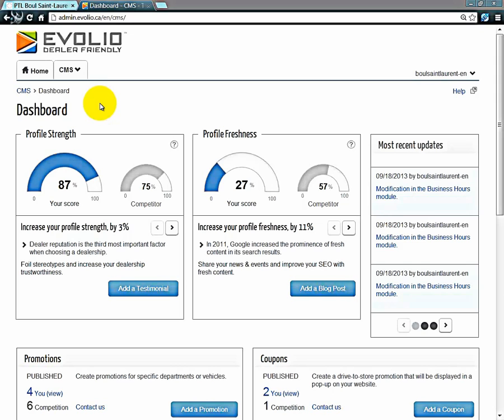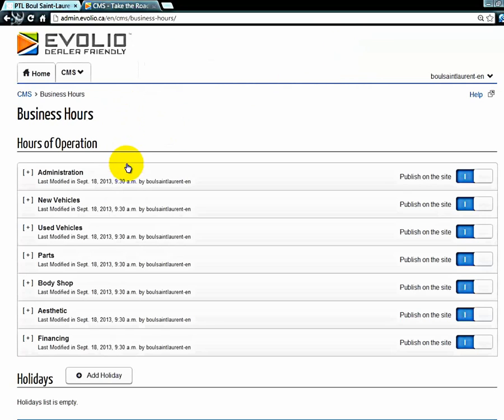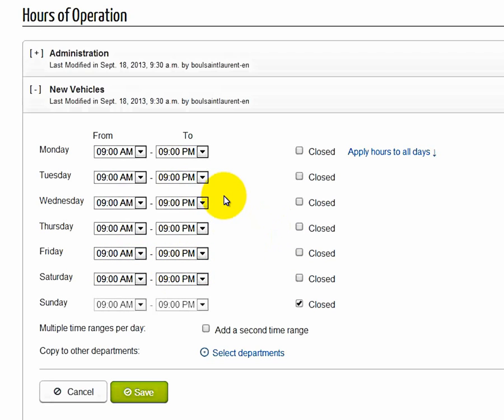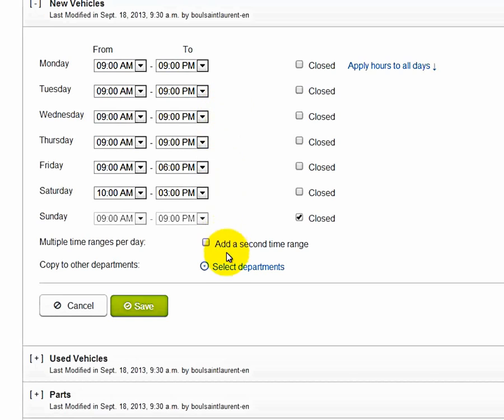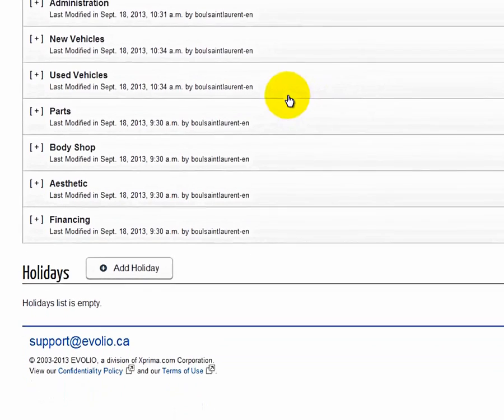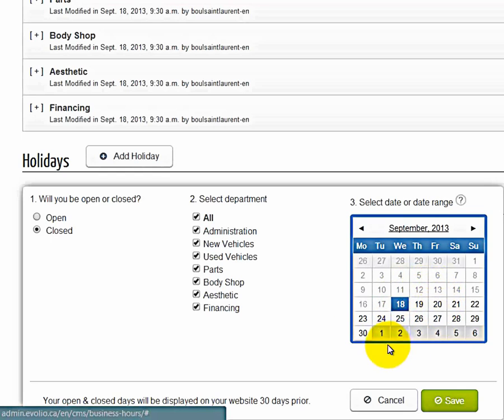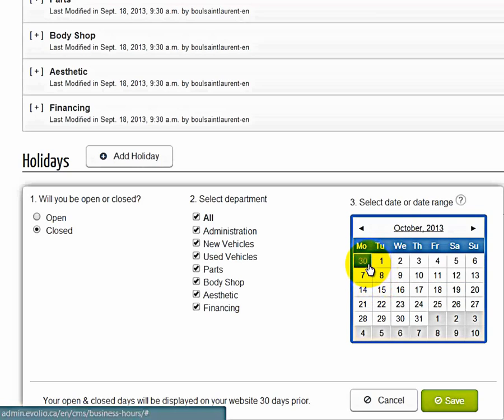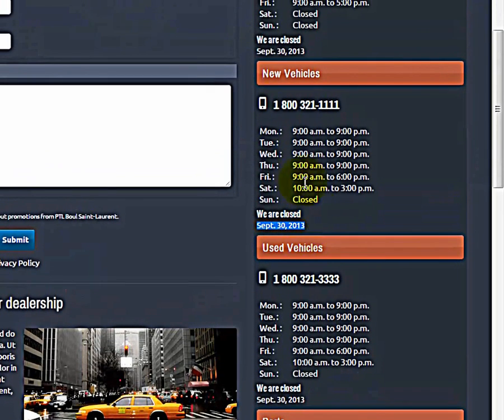1-EN-CMS-Buisiness Hours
CMS training for Starter, Partner and Master V0 platforms
Web Site content management for V0 platforms